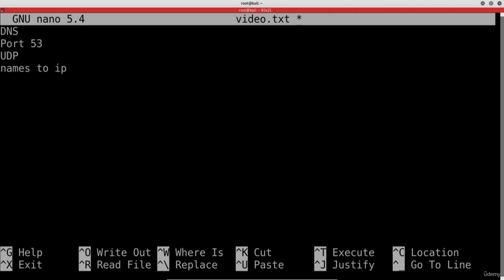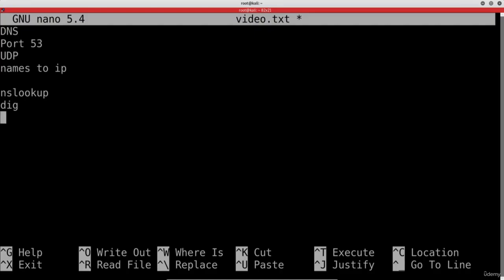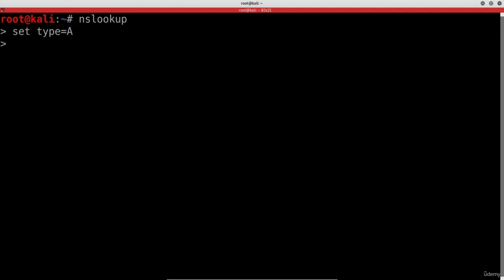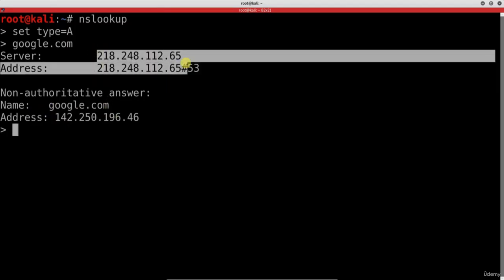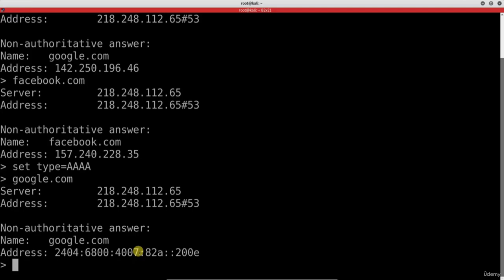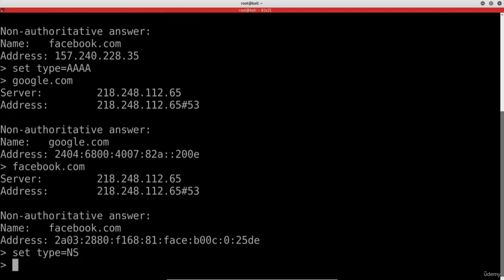72 DNS transfer Zone